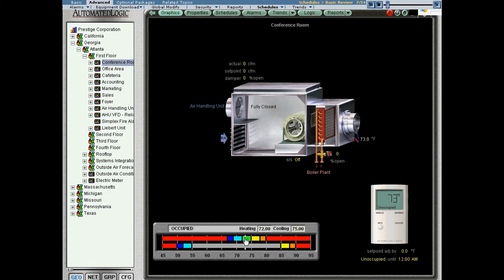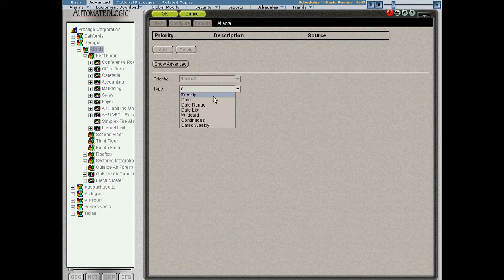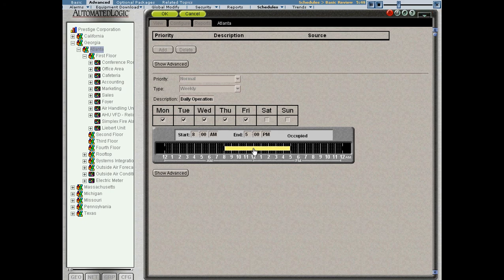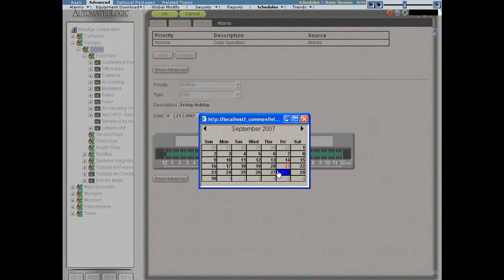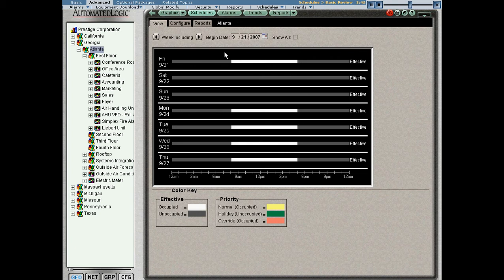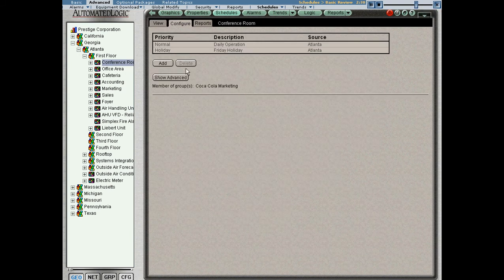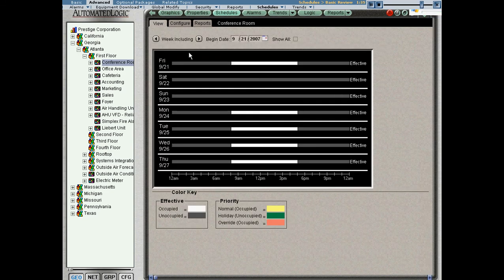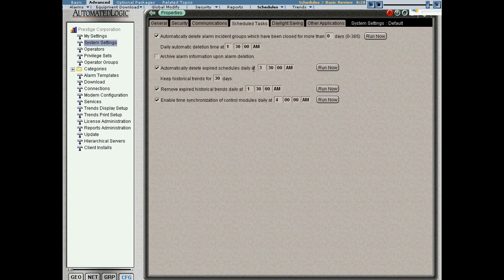Operator Training V4 17 of 39 Advanced Schedule Basic Review